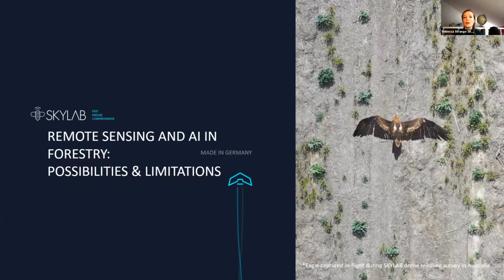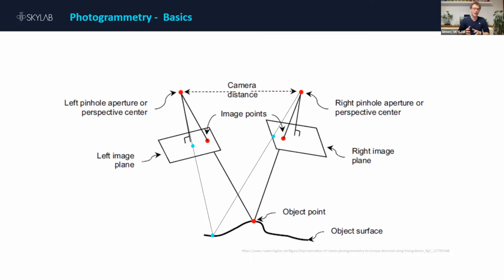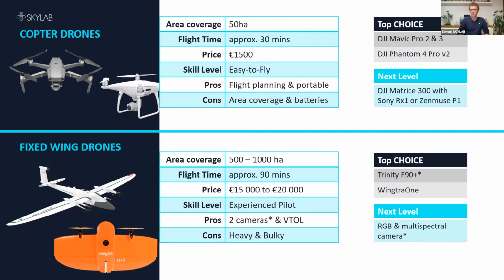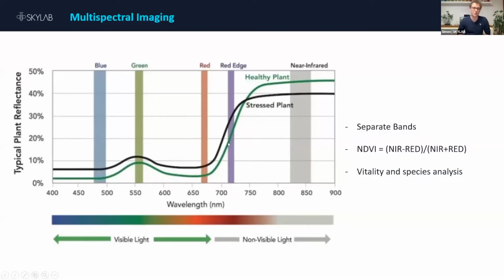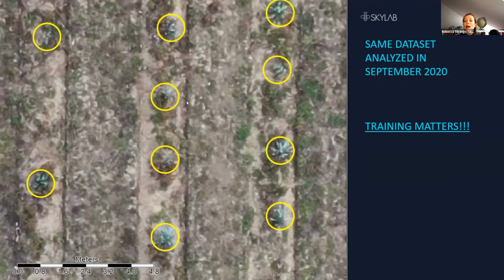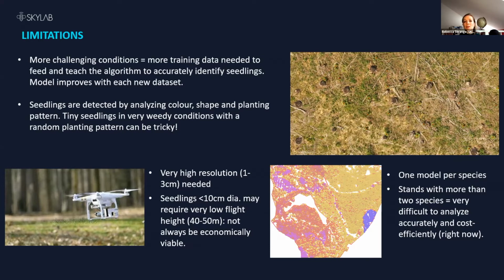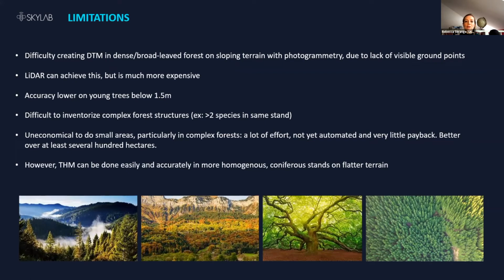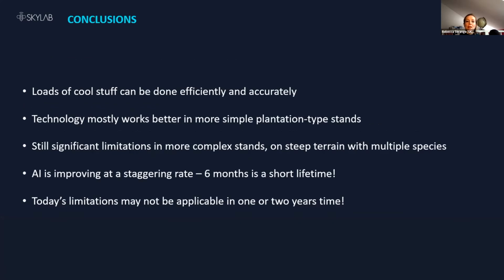SKYLAB Webinar – Promises, Possibilities and Problems of Remote Sensing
Exploring the possibilities and limitations of remote sensing and AI to optimize and digitize forest management.

What is Remote Sensing?
Introduction, Data sources, Resolution (spatial, temporal & spectral), Basic process
Data Collection:
Preparation & Considerations, Copter Drones / Fixed-wing Drones, Light aircraft, Satellites

Results:
2D Modelling
Seedling Counting (Processes, Possibilities & Results, Limitations)
Tree Counting (Possibilities & Results, Counting Dead Trees, Mapping Species, Limitations)

3D Modelling
LiDAR vs Photogrammetry
Possibilities & Results, Limitations

Change Monitoring with Satellite Imagery
Possibilities & Results, Limitations